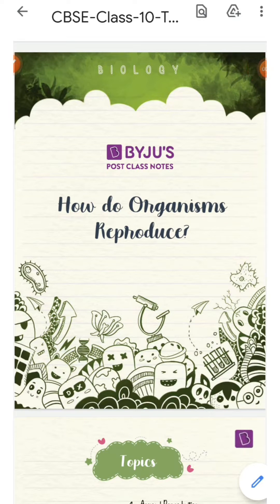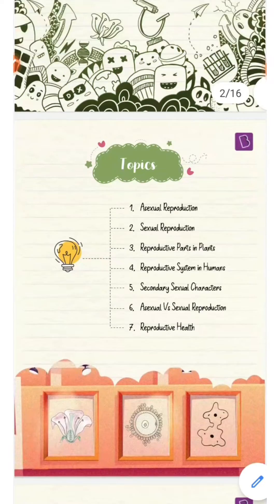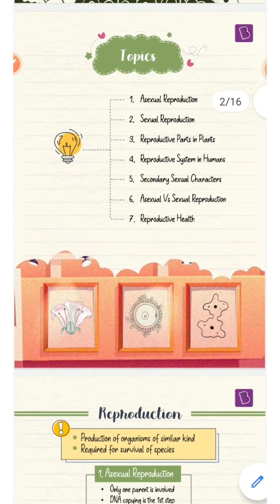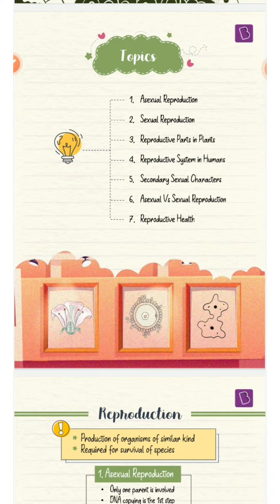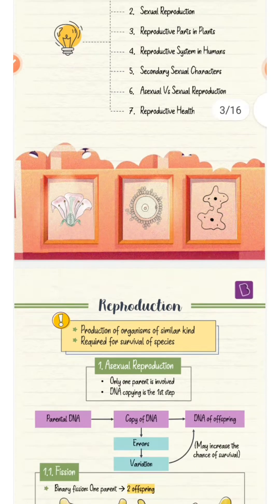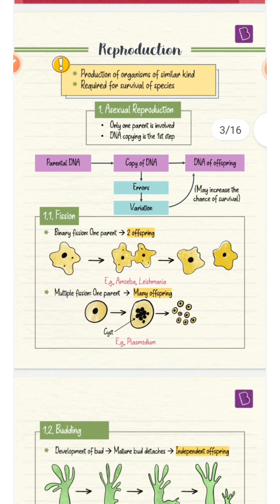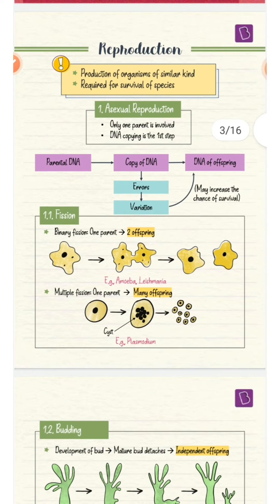Class 10 CBSE 2022-23 | Biology Ch-3 "How do Organisms Reproduce" Short Notes | Class 10 Journey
Hi all,
welcome back...
I was inactive on the channel since a month due to my half yearly examinations...
But.
I am BACK AGAIN...
With amazing byjus post class notes for Ch-3 Biology i.e. How do Organisms Reproduce.

Just scroll down this website, you'll get short notes for all chapters (as per last year curriculum), detailed notes, MCQs Assignments and many more beneficial things...

I'll be uploading other chapter's short notes as well...
Do keep the bell icon on for new videos notifications..

Bbyeee..